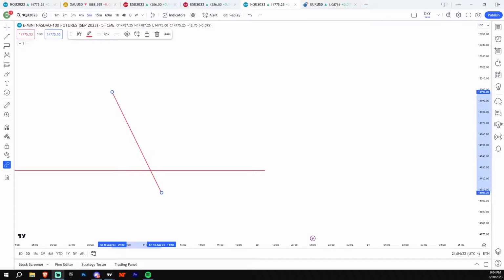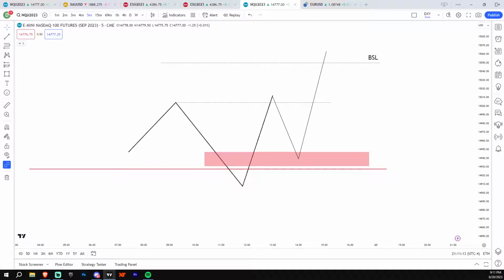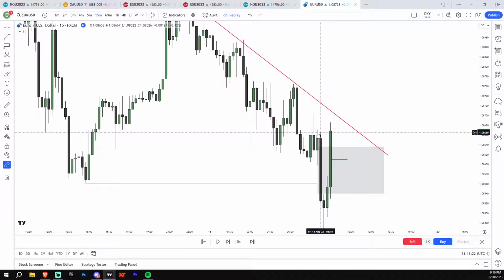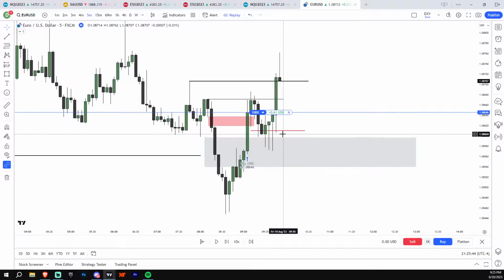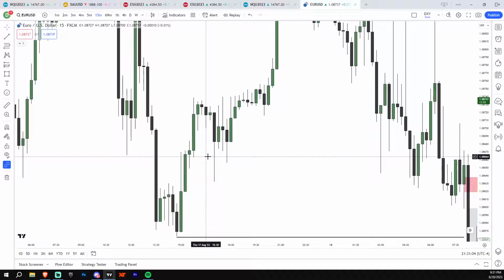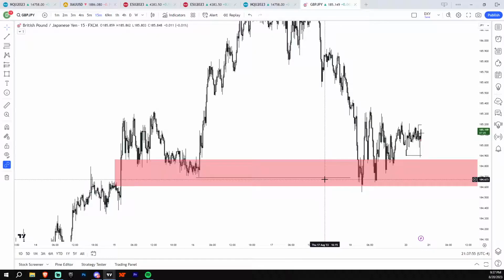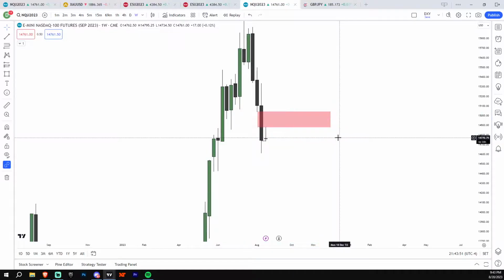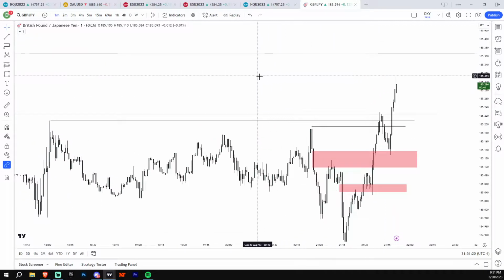A More Complicated Inverse Model... Sunday Night Class 8.20.23